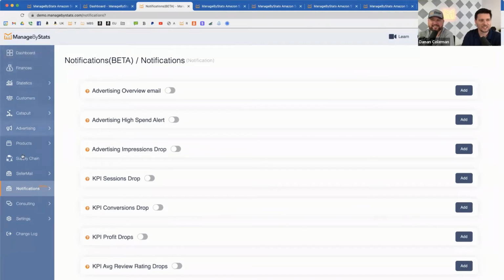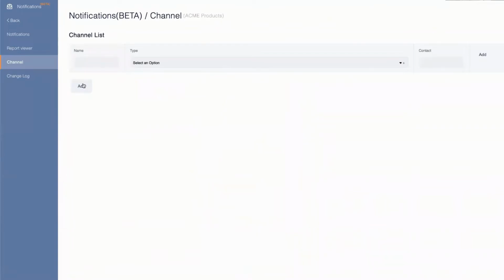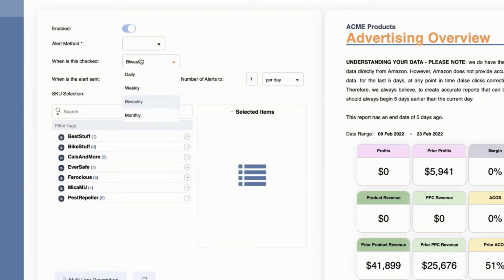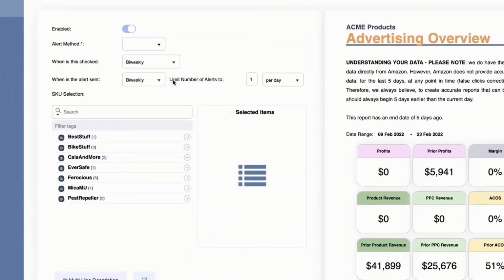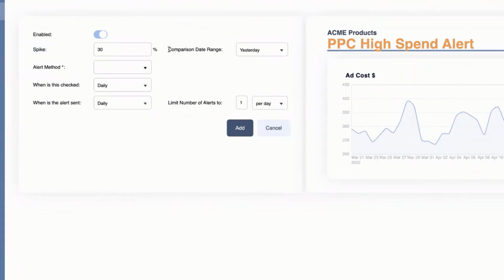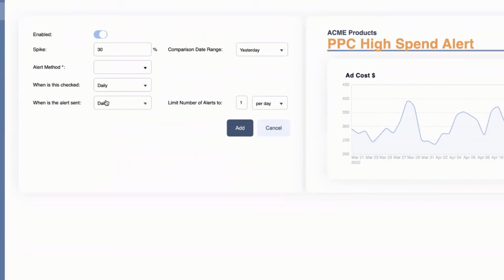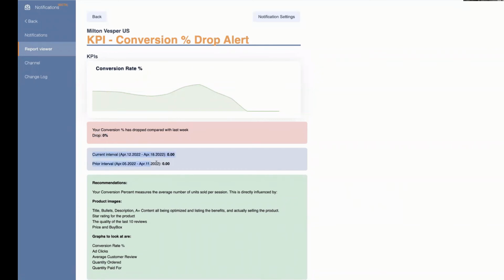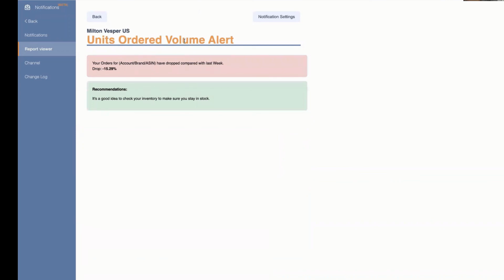ManageByStats Smart Notifications Webinar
ManageByStats release of Smart Notifications. Our notifications are built around your statistics, so when you have a change that effects your sales, you can get a notification so you know where to look, and what to change to get your sales rocketing again!